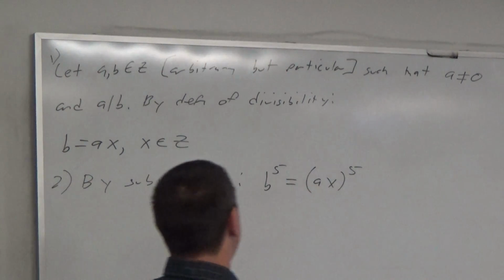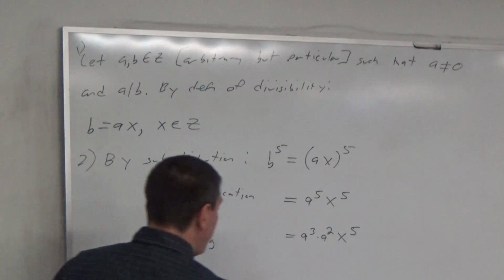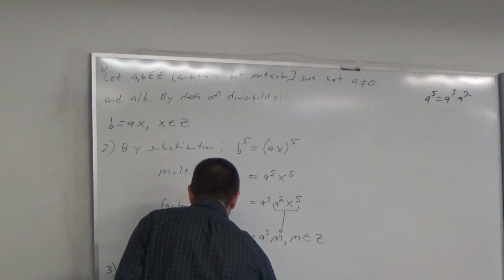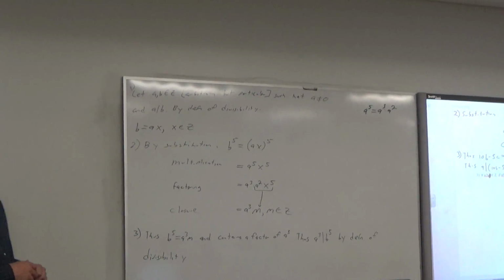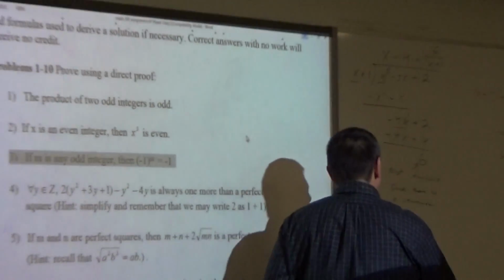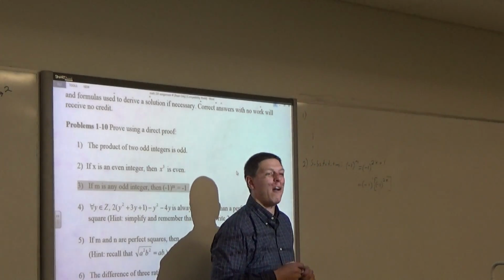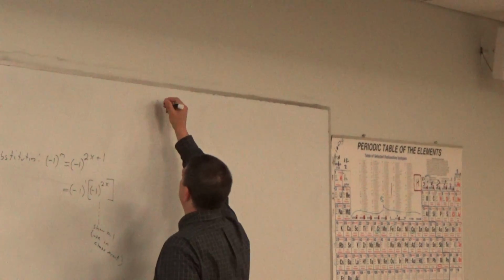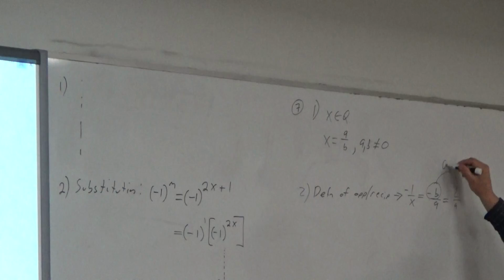Lecture # 8 Part 5